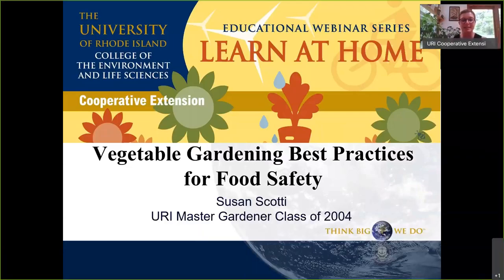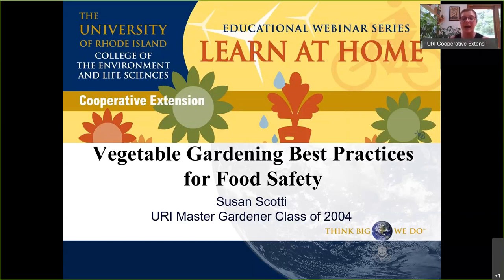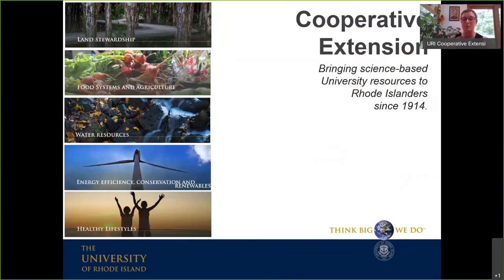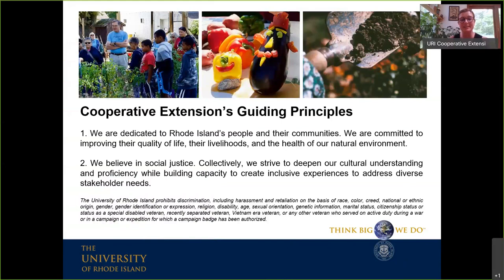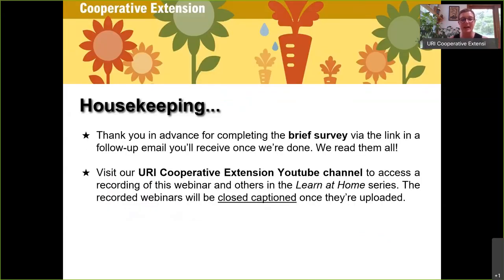Vegetable Gardening Best Practices for Food Safety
This webinar will cover the importance of growing produce safely and how to do it, from site selection and soil to harvesting!